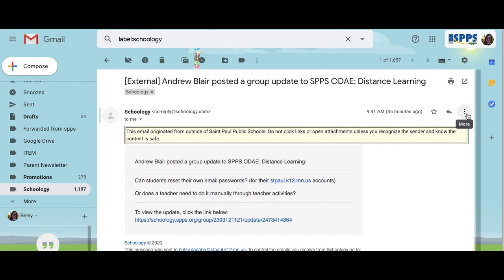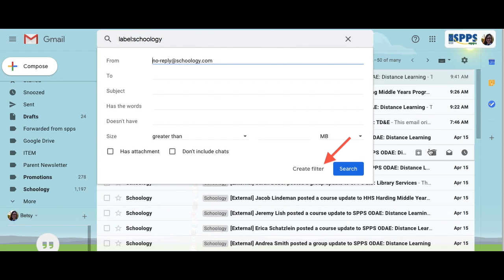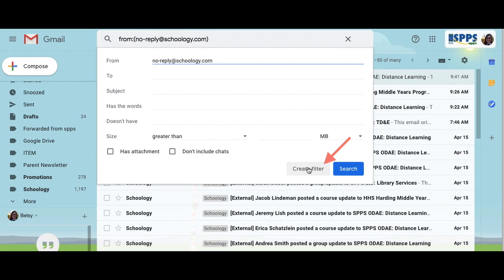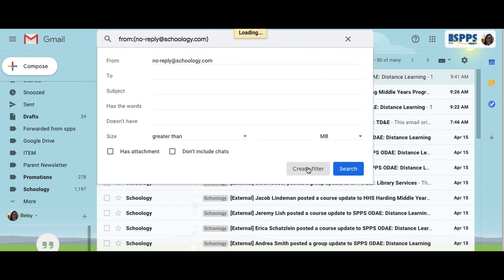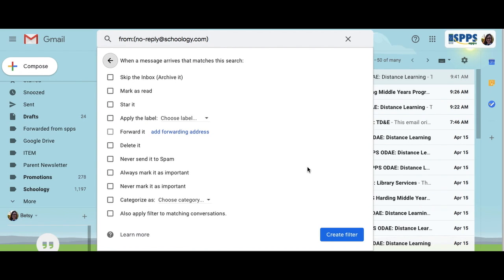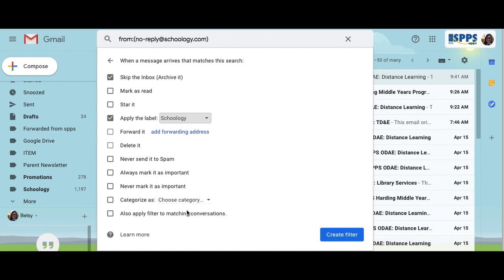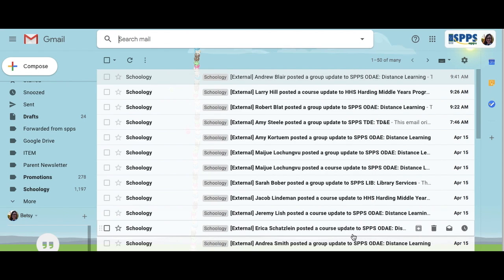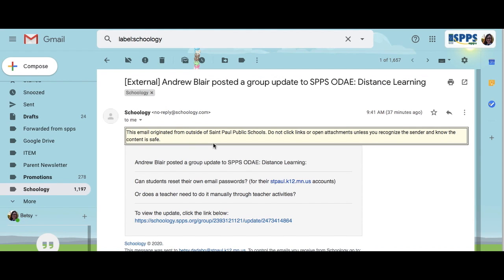Filtering out unwanted messages in your Gmail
Overwhelmed with the amount of Schoology and Google Drive notifications? Filter out unwanted messages and only look at them when you want to.